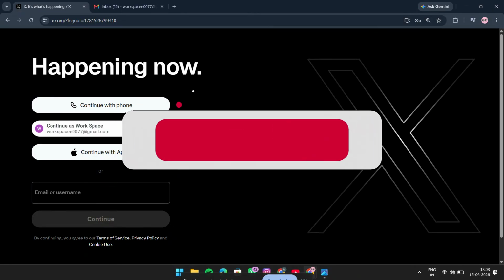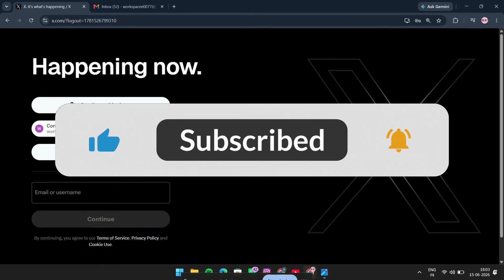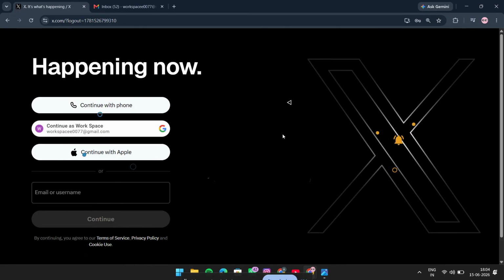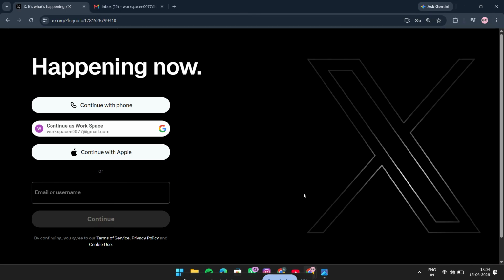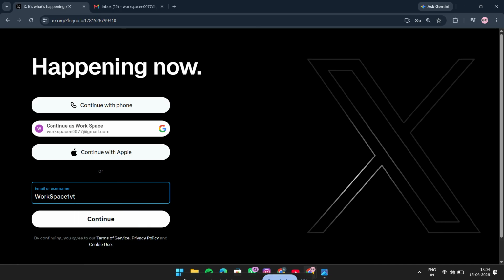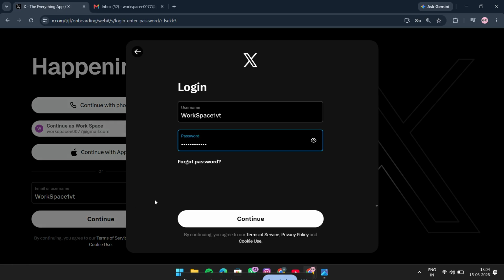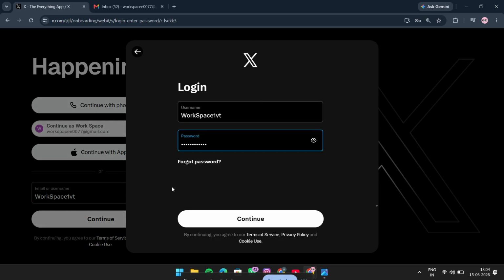How To Log In To Your X.Com / Twitter Account (Easy Guide)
Learn how to log in to your X.com or Twitter account using the official website in this quick step-by-step tutorial.
Follow along to enter your username, email, or phone number, type your password, and access your account safely.

🕚Timestamps:
0:00 Introduction
0:16 Open The Official X Website
0:34 Enter Username, Email, Or Phone Number
0:56 Type Your Password And Log In
1:25 Troubleshooting Login Issues
1:49 Outro

✍️What You'll Learn In This Video:
• How To Open The Official X.Com Login Page
• How To Enter Your Username, Email, Or Phone Number
• How To Type Your Password And Sign In
• How To Fix Common X Login Problems
• How To Access Your X Or Twitter Account Safely

💡Pro Tips:
• Always use the official X.com website before signing in.
• Double-check your email, username, or phone number if login fails.
• Make sure Caps Lock is off when typing your password.
• Use the forgot password option if you can’t remember your login details.
• Avoid signing in on suspicious or unofficial websites.

🌐 Access X Here:
  x.com

🌐 Access X Platform Here:
  x.com